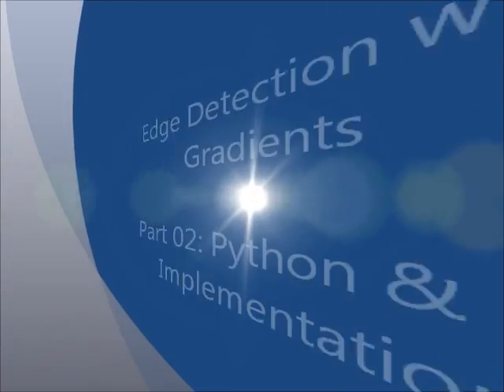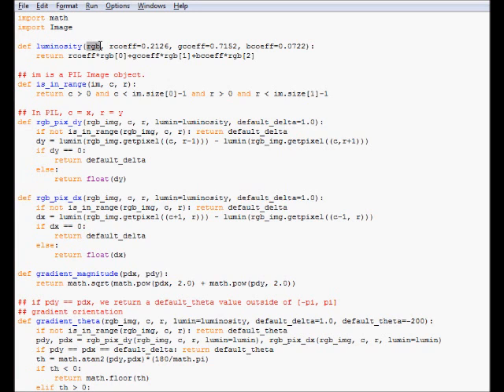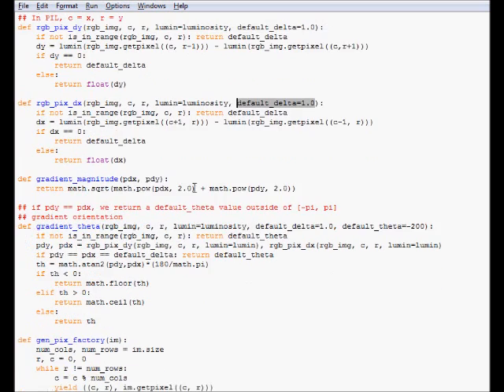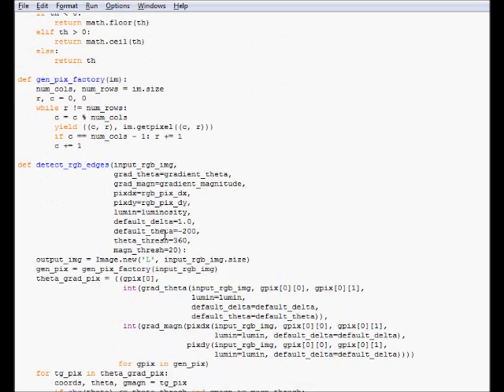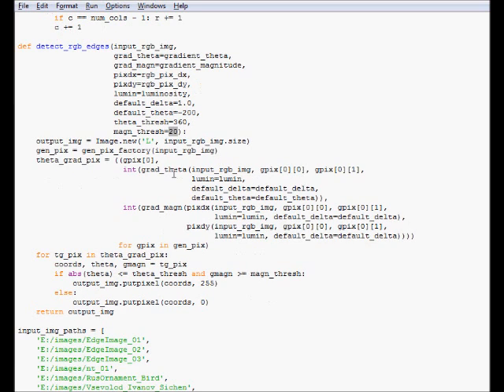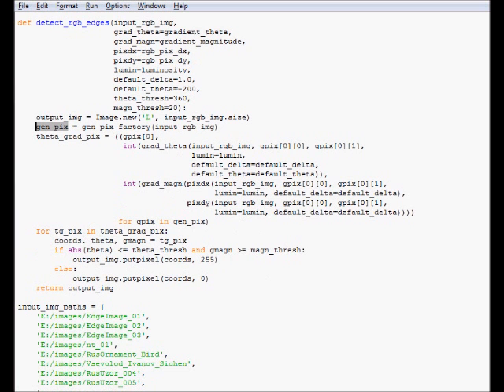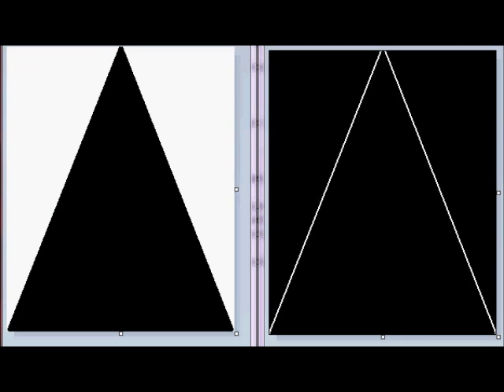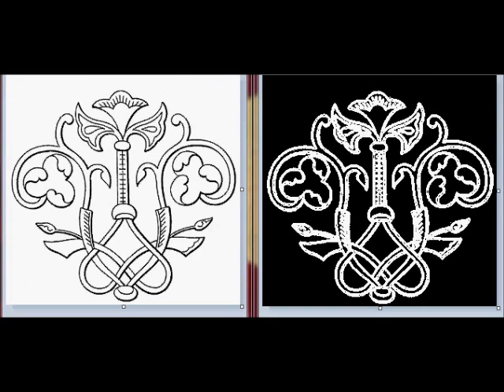Edge Detection with Gradients: Part 02 - Python & PIL Implementation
1) Computing luminosity of a pixel
2) Computing gradient magnitude and gradient orientation of a pixel
3) Several sample input and output images
5) Video Narration: Vladimir Kulyukin